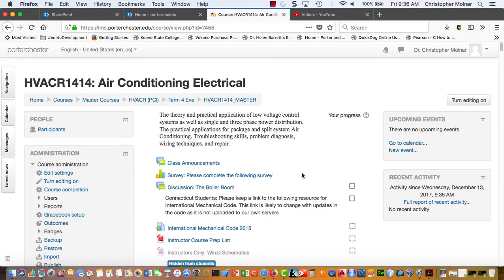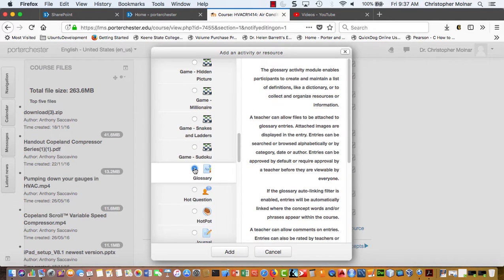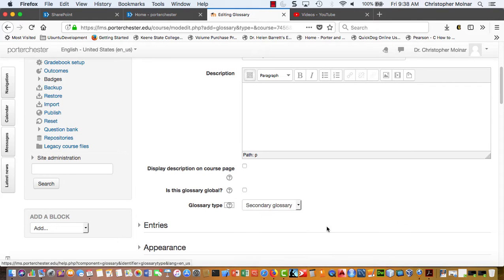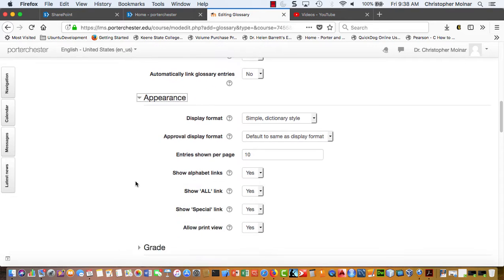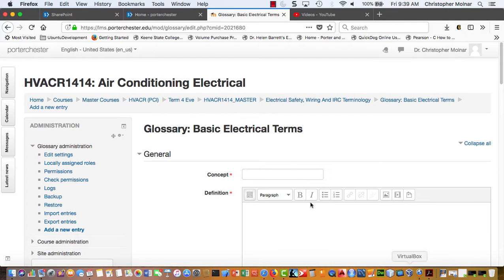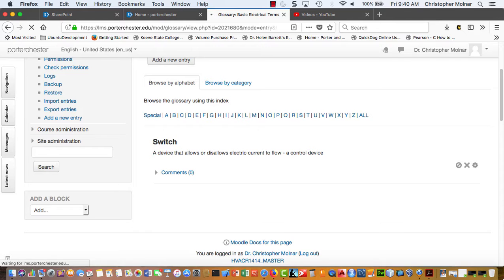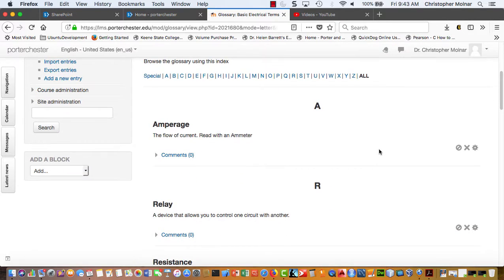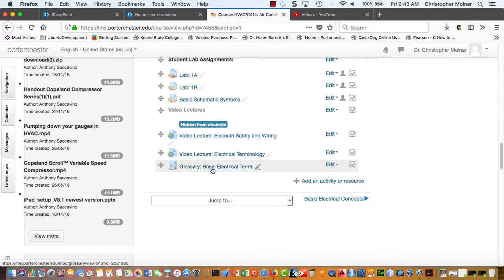Moodle Build Glossary